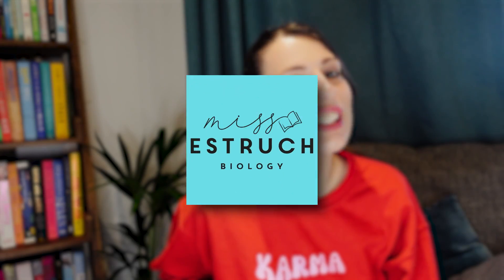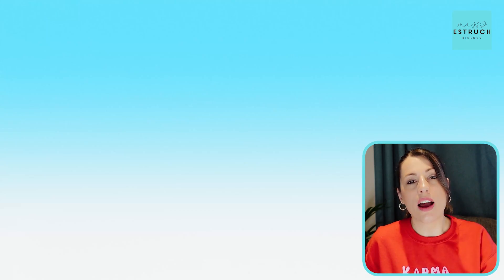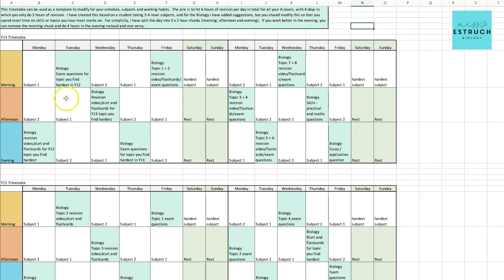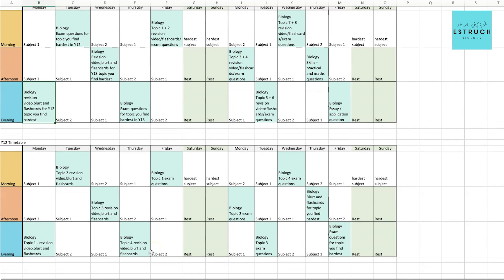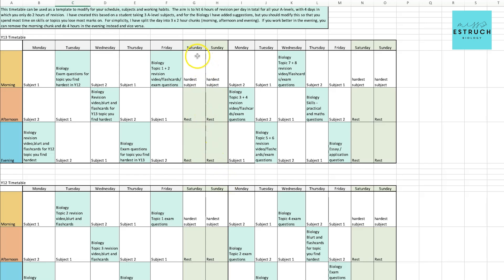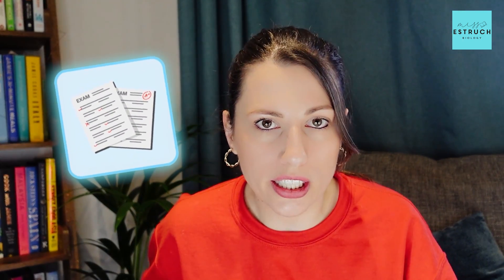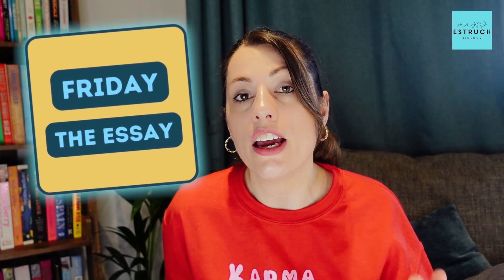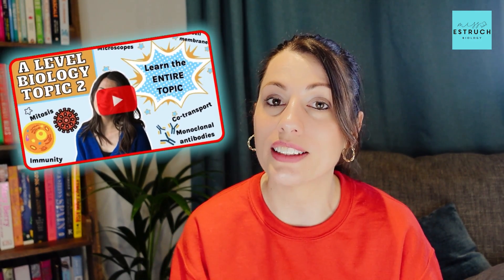Ultimate Easter Revision plan for Y12 and Y13 A-level Biology | Revision plan to get an A*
In this video, I talk you through how to plan your Easter holidays to make the most of it as an early study leave to get ready for exams.  The template I talk about is linked below!